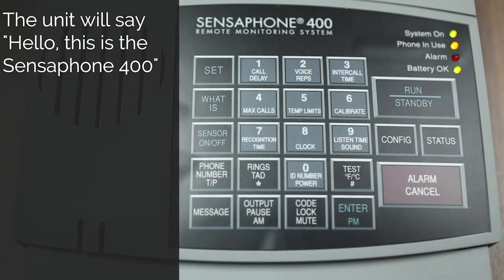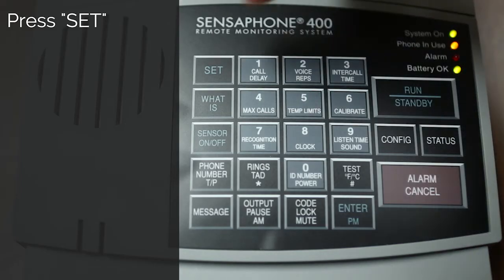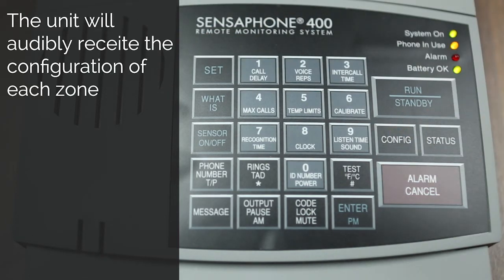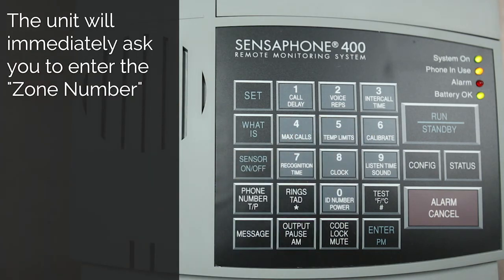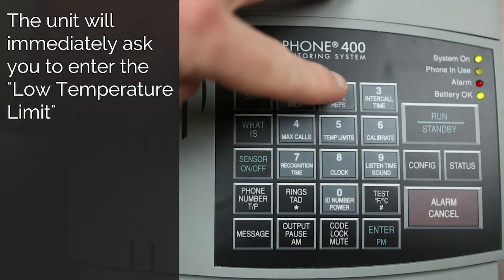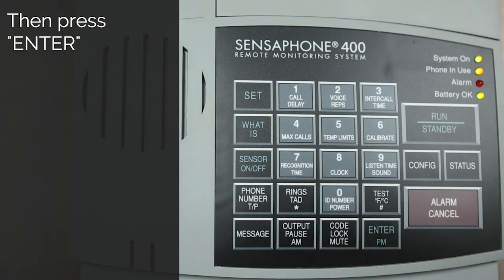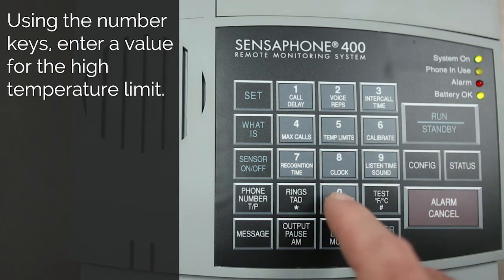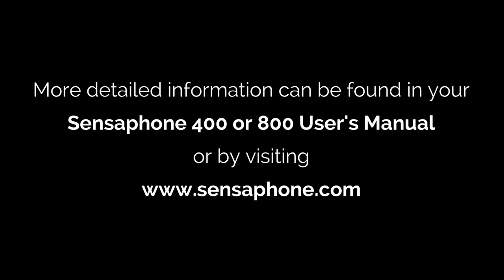Sensaphone 400 Temperature Sensor Installation and Programming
Learn how to install and program temperature sensors for a Sensaphone 400 or Sensaphone 800. Topics covered include physical installation and programming high and low limits.